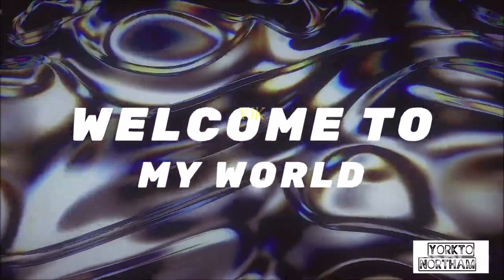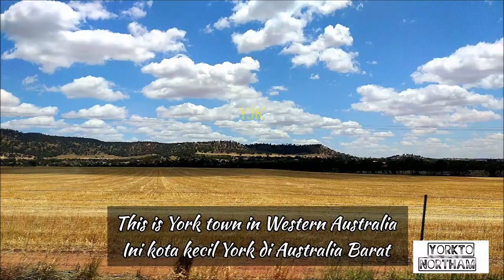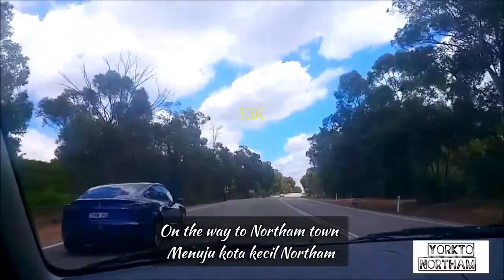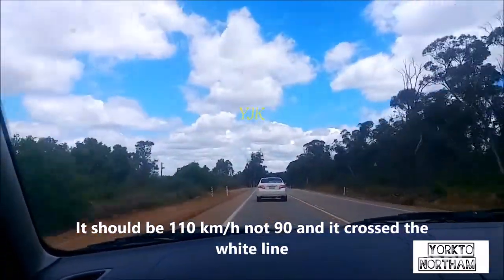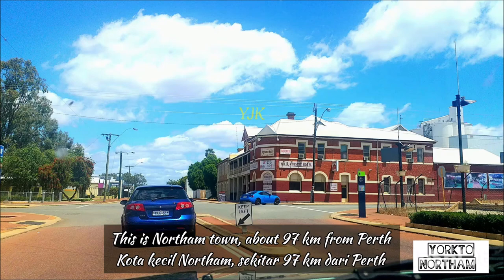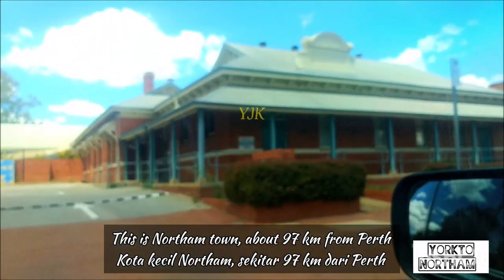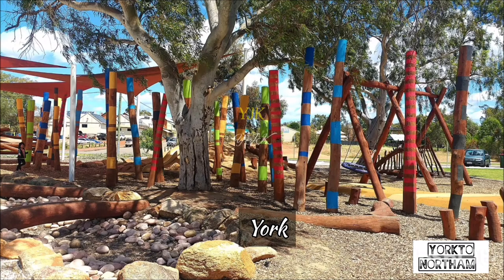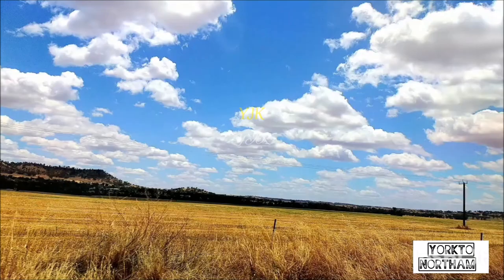It Was Scary Driving Behind an Insane Car | ngeri banget | car driving status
Tempat tertua surganya tepung gandum. Moment menakutkan dan terekam kamera saat dalam perjalanan. Salah contoh untuk tidak ditiru!
Terima kasih banyak atas dukungan kalian semua dimanapun kalian berada. Semoga Tuhan Yang Maha Esa membalas segala kebaikan teman - teman semua dan senantiasa diberikan keberkahan dan selalu dalam lindungan-NYA, amin yaa robbal alamin ...

The oldest place of wheat flour heaven. Scary moment and caught on camera while on the go.
Thank you so much for your support wherever you are. May God Almighty repay all your kindness and always be given blessings and always be under God's protection, amen... GBU all...!

dashcam, dash camera, caught on camera, tertangkap kamera, scarry, menegrikan, menakutkan, carzy, dangerous, drive safely